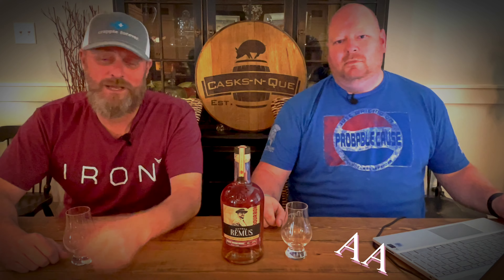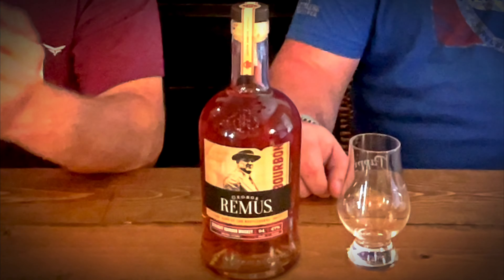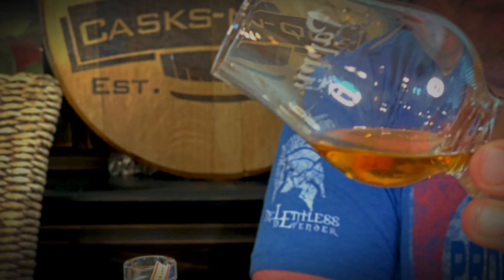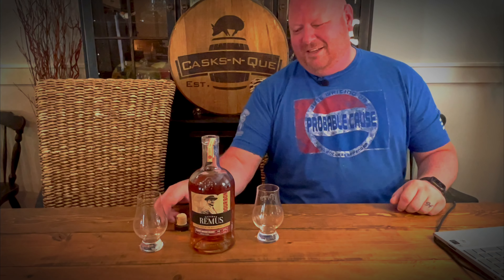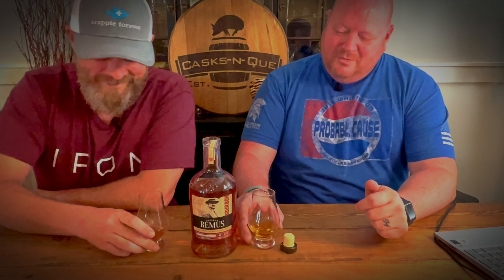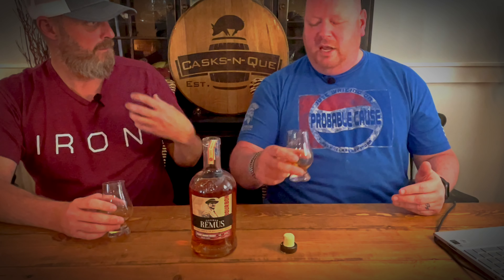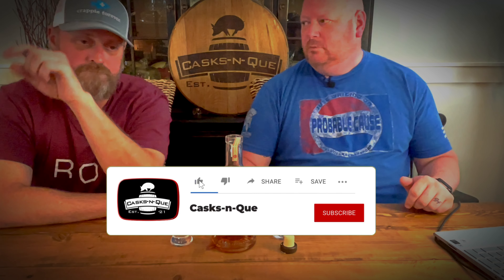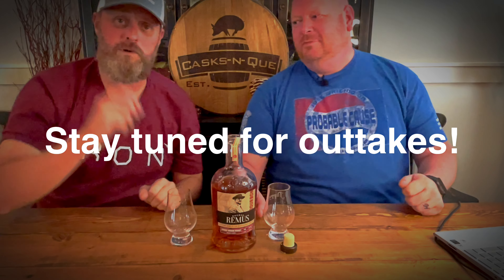George Remus Bourbon Review | Good Bourbons For $35 and Under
This review is part of our Bourbons for $35 and Under. Stick around at the end for the outtakes! 🤣🥃